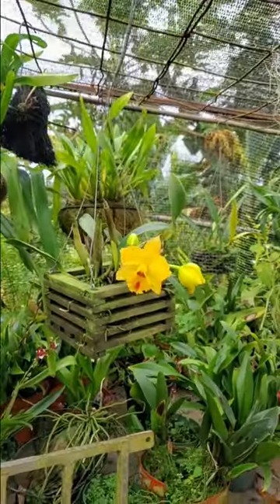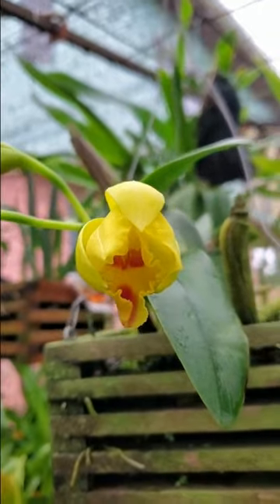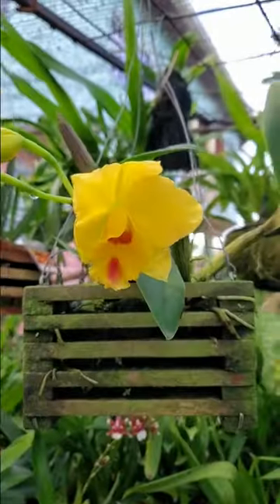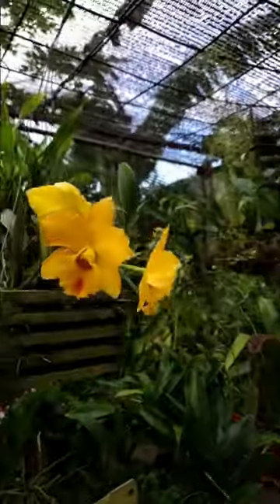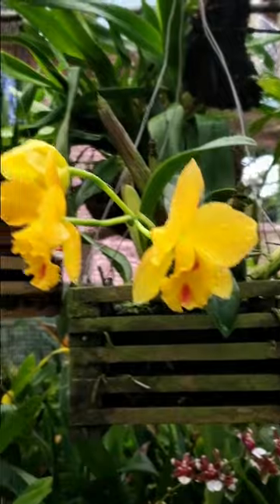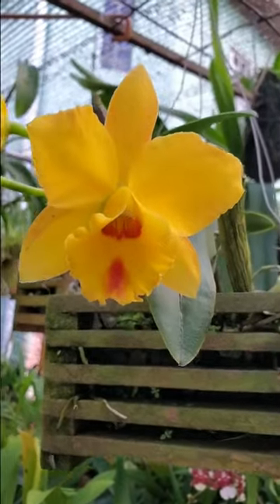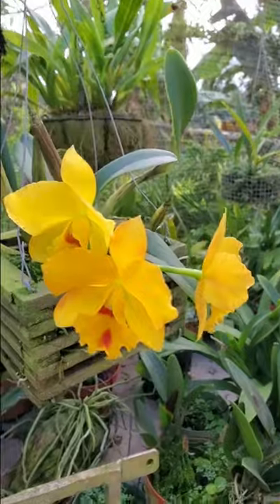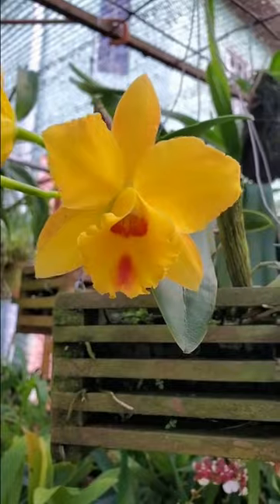I Understand this NOID Cattleya orchid || Care tips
In this video you will understand how I grow this NOID Cattleya orchid to get these beautiful blooms.